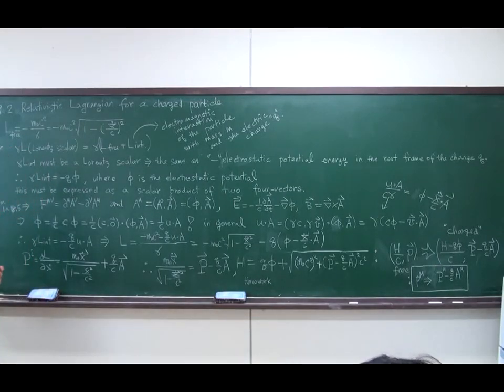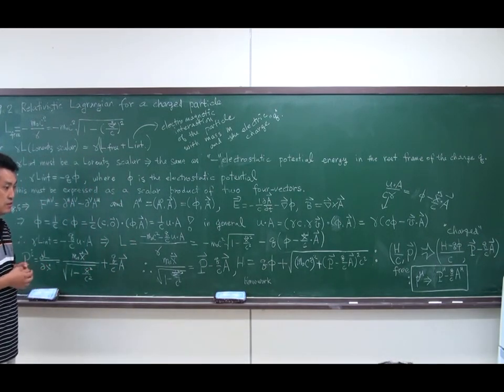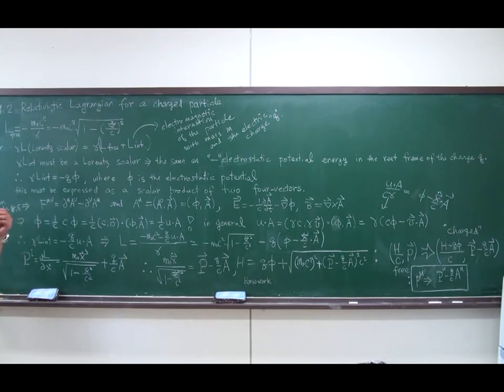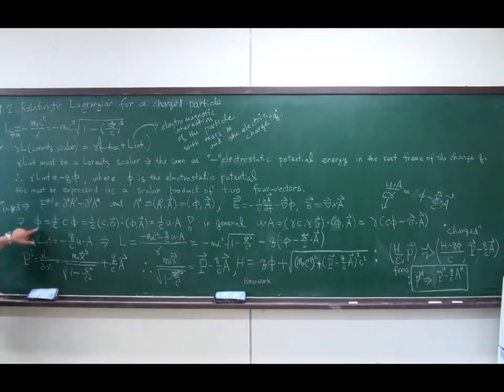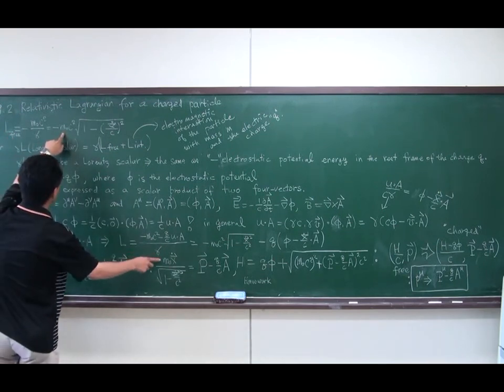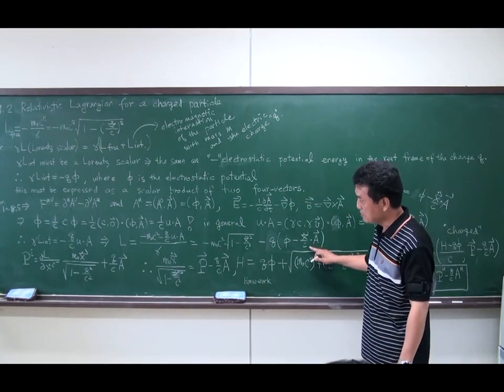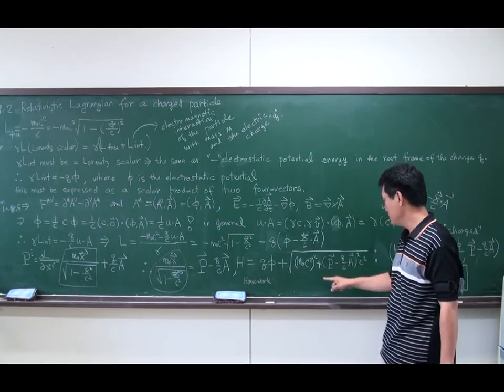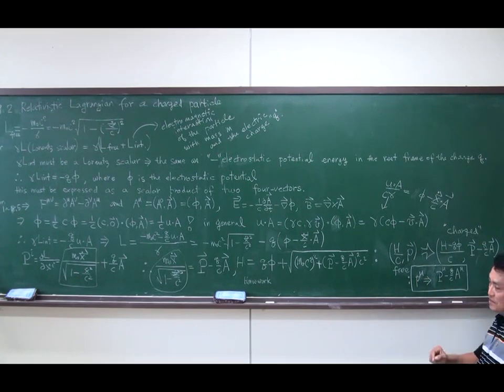1 4 Relativistic Lagrangian for a Charged Particle